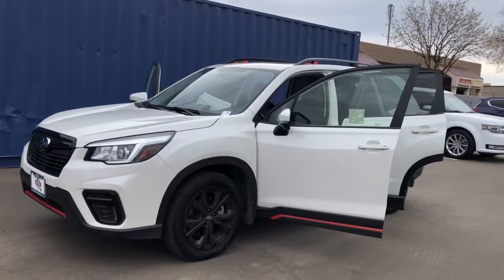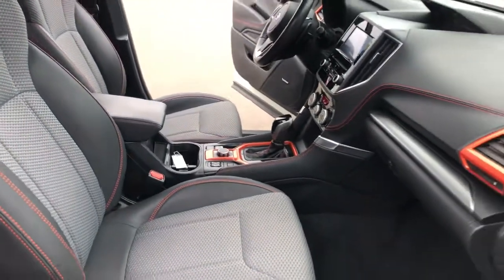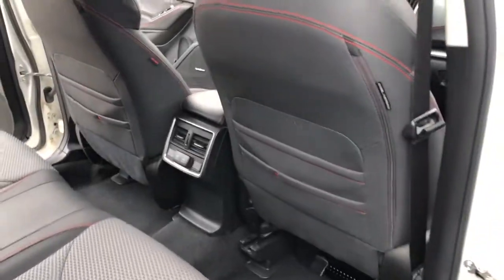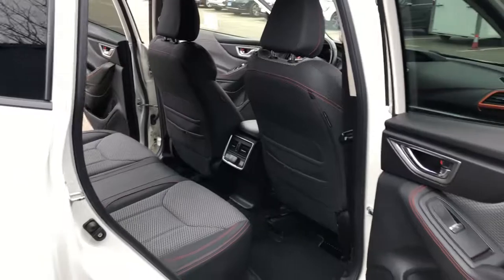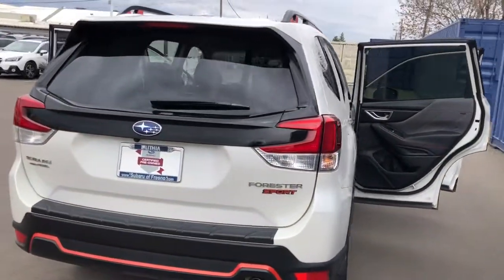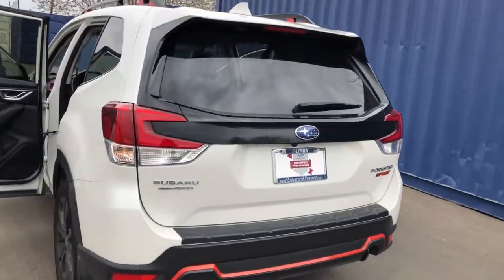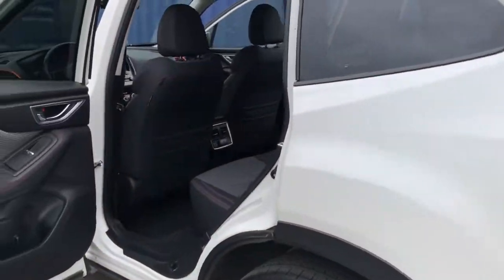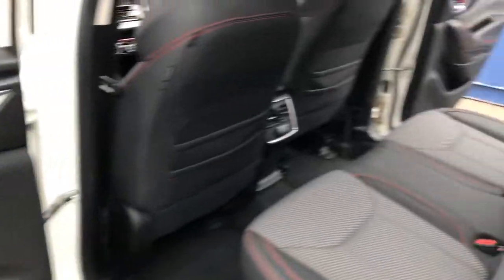2019 Subaru Forester Fresno, Bakersfield, Stockton, Sacramento, Central CA KH501168TLC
2019 Subaru Forester
2019 Subaru Forester 2.5i Sport - Stock#: KH501168TLC - VIN#: JF2SKAJC0KH501168

Subaru Certified CARFAX 1-Owner LOW MILES - 22980! Sport trim. FUEL EFFICIENT 33 MPG Hwy/26 MPG City! Moonroof Heated Seats Back-Up Camera Aluminum Wheels All Wheel Drive Panoramic Roof. AND MORE! KEY FEATURES INCLUDE: Panoramic Roof Heated Driver Seat Back-Up Camera. Rear Spoiler MP3 Player Sunroof All Wheel Drive Onboard Communications System Aluminum Wheels Remote Trunk Release. EXPERTS ARE SAYING: Edmunds.coms review says The steering handling and braking are all top-notch. It also scores high for its off-road abilities as well as in-town drivability.. Great Gas Mileage: 33 MPG Hwy. BUY WITH CONFIDENCE: Vehicles must pass a 152-point inspection Additional coverages available One-year Trial Subscription to STARLINK Safety Plus Package with Automatic Collision Notification Some of our pre-owned vehicles may have unrepaired safety recalls. Check vinrcl.safercar.gov/vin/ 24/7 Roadside Assistance is included 3-Month trial to SiriusXM satellite radio programming included $500 Owner Loyalty Coupon. Free CarFax Vehicle History Report available 7-year/100000-mile Powertrain coverage with $0 deductible Fuel economy calculations based on original manufacturer data for trim engine configuration. Please confirm the accuracy of the included equipment by calling us prior to purchase.